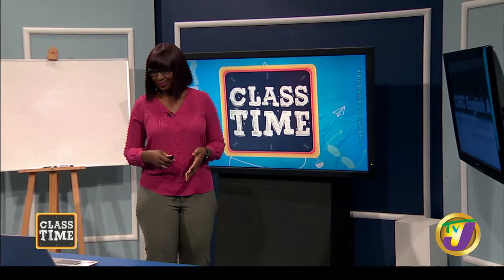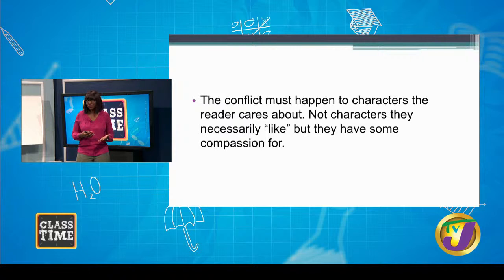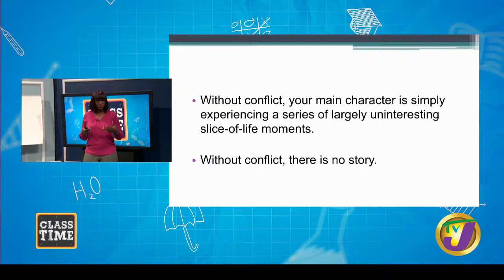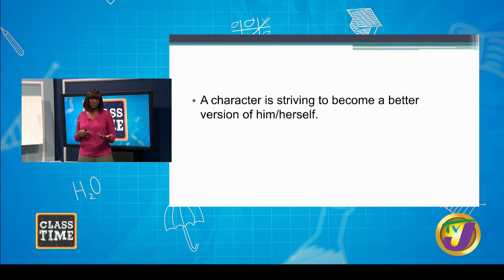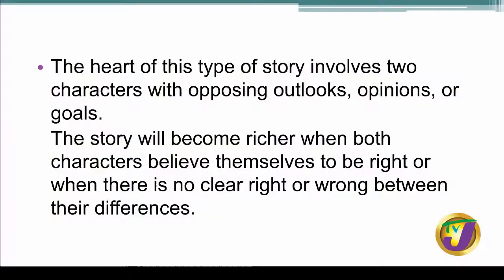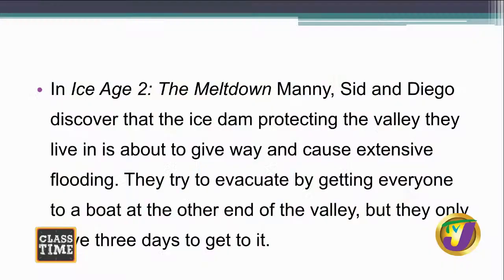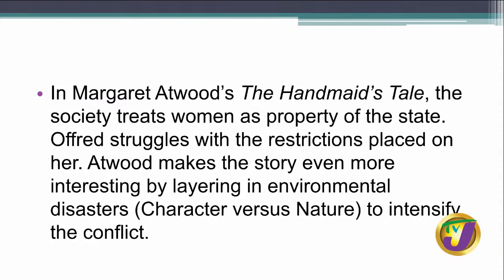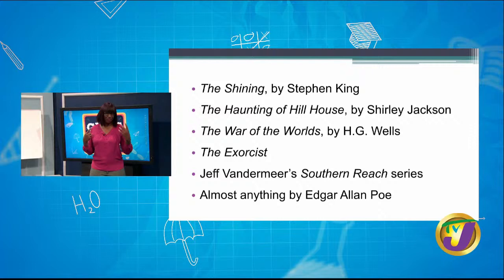CSEC English | Narrative Writing - Plot Development